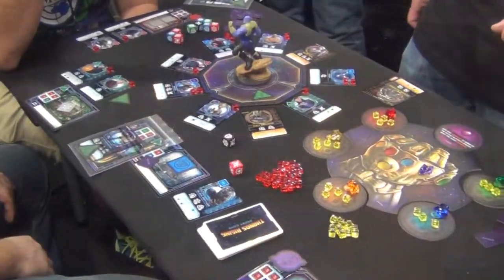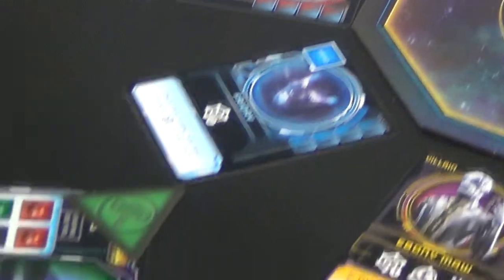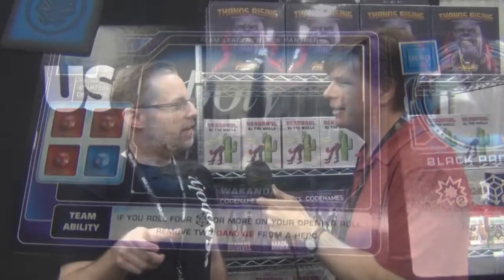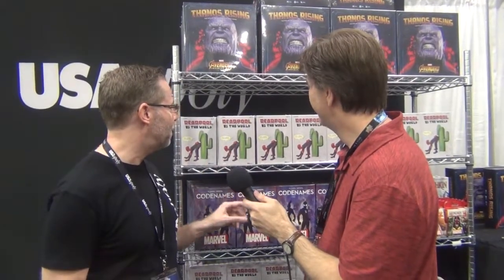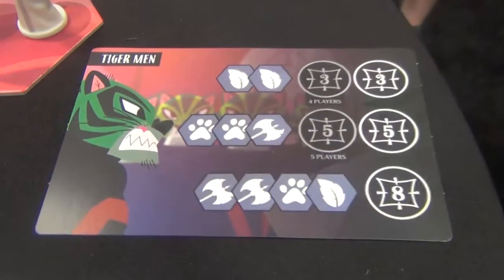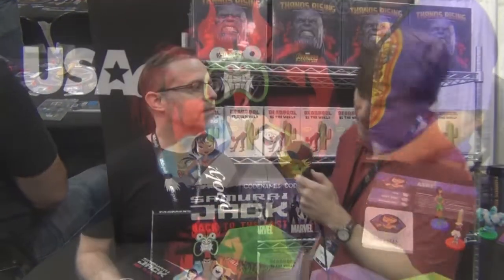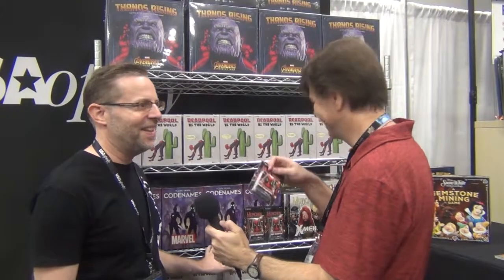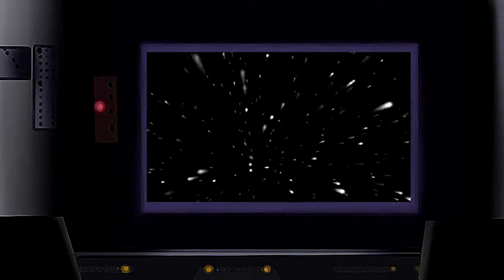USAopoly Games at Origins 2018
Elliott talks with Andrew Wolf, game designer, at the USAopoly Games booth at Origins 2018. We talk Thanos Rising, Samurai Jack, Deadpool and more!